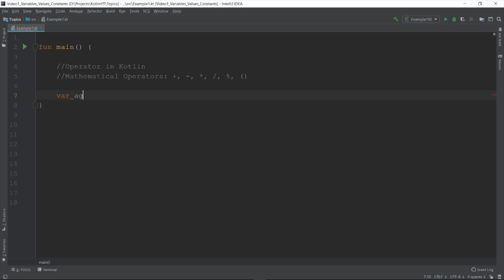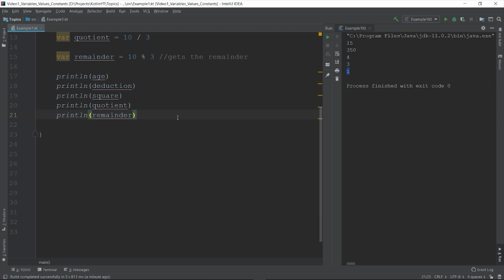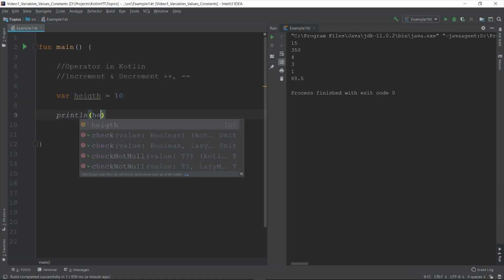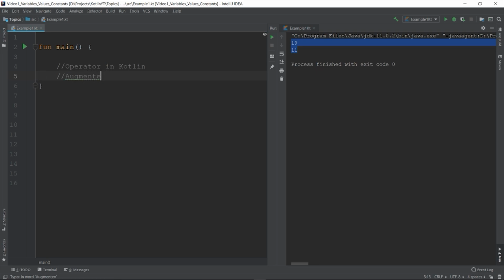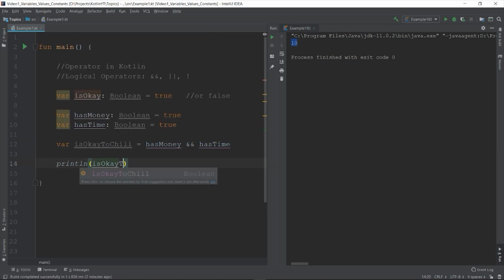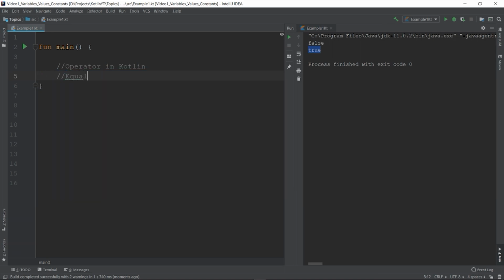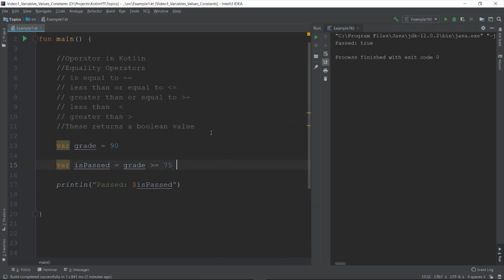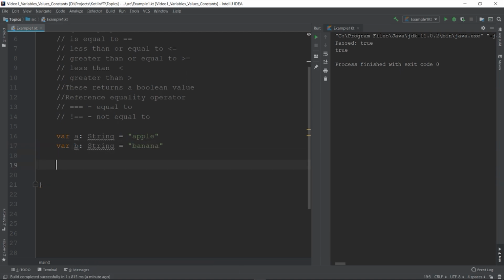Part 4 - Operators in Kotlin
In this video, we discuss about the different operators in Kotlin.

We have the mathematical operators.

The logical and equality operators.

And the reference-equality operators.